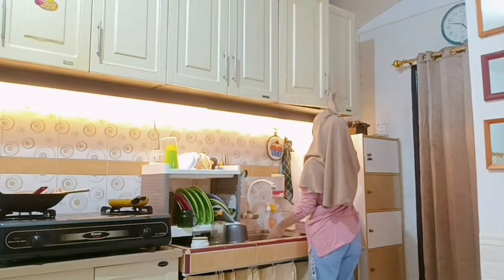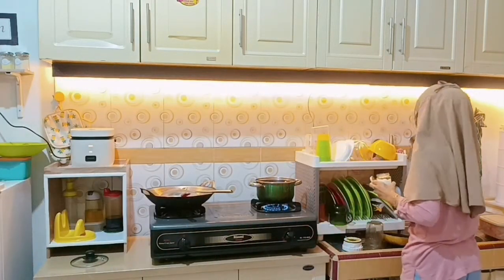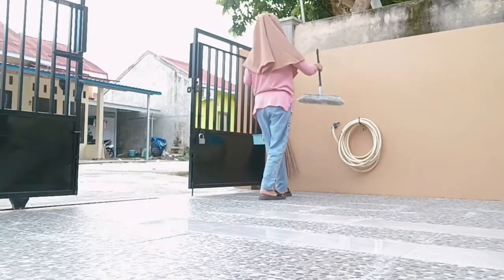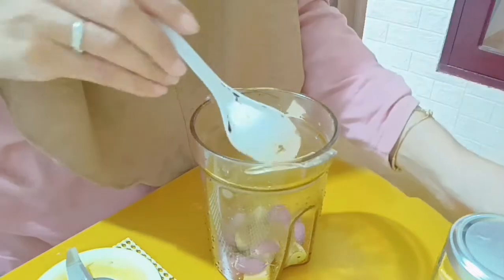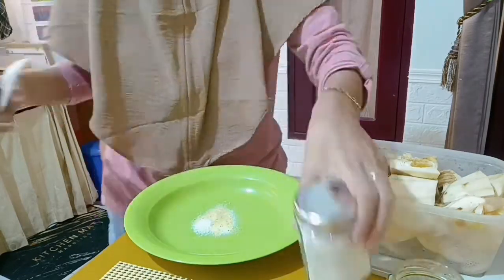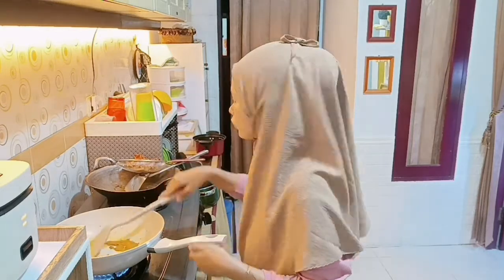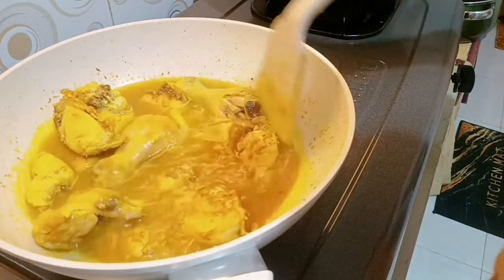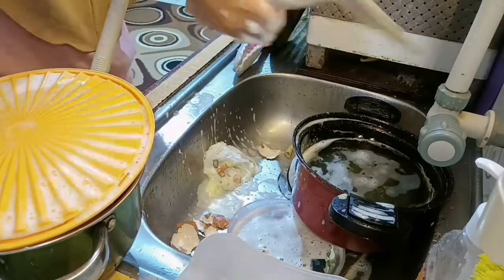Bersih Bersih Rumah Sebelum Idul Adha | IDE MASAK SIMPLE | AKTIVITAS IBU RUMAH TANGGA | BERES BERES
Perlengkapan Rumah :
🌸Vacuum cleaner wireless :